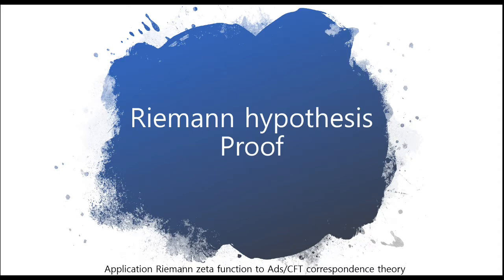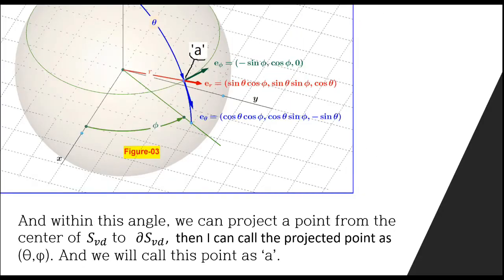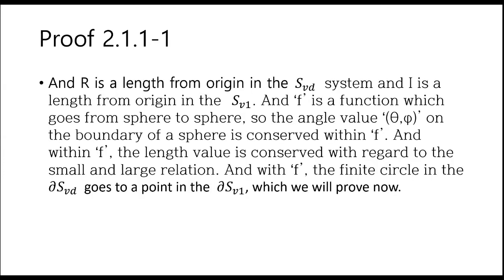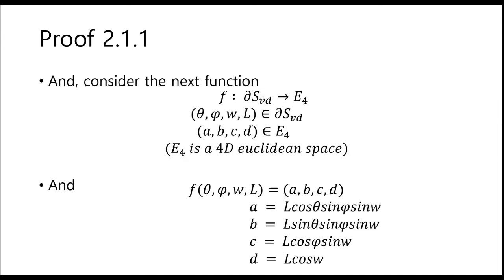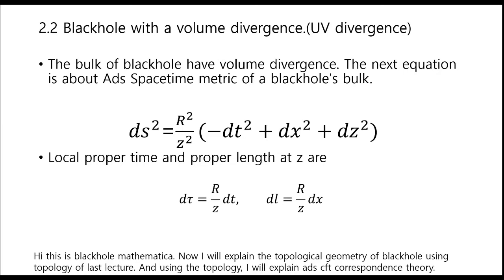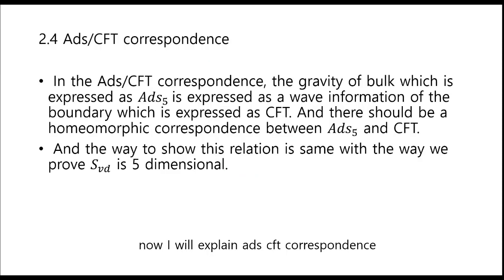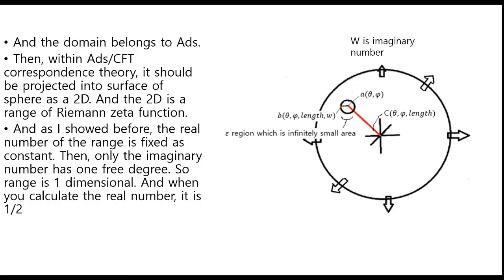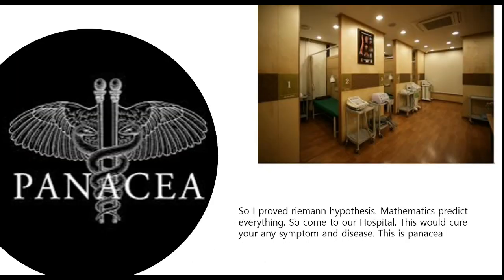Proof for Riemann hypothesis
Riemann hypothesis proof using Ads/CFT correspondence theory.